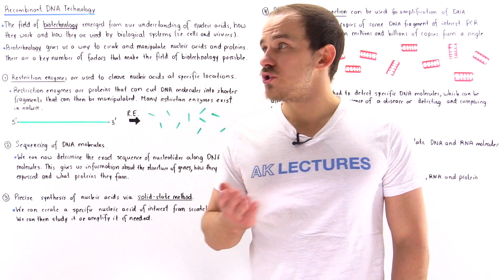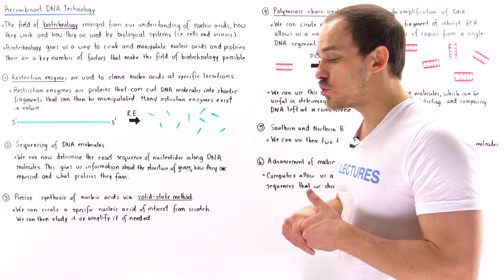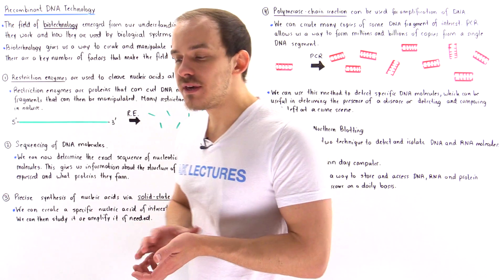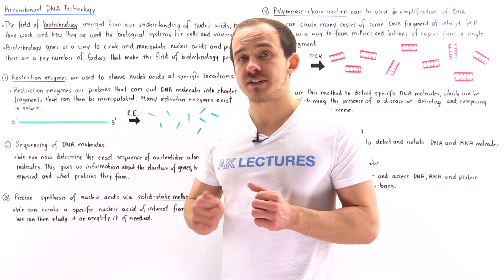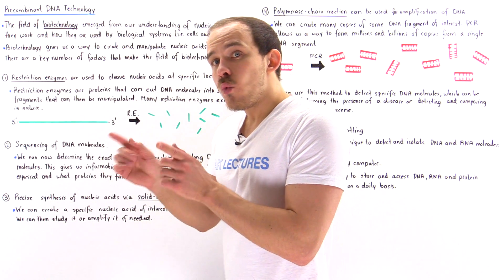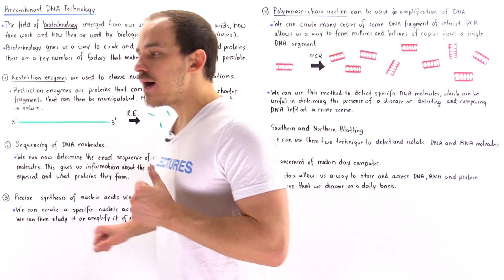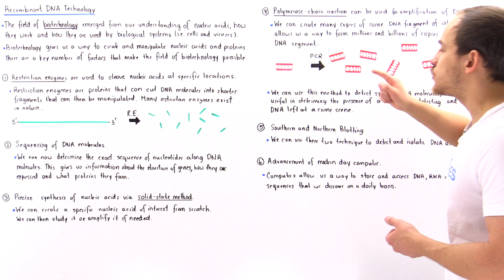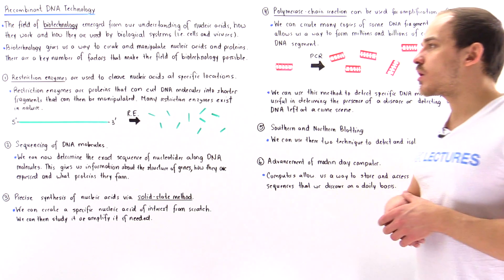Introduction to Biotechnology